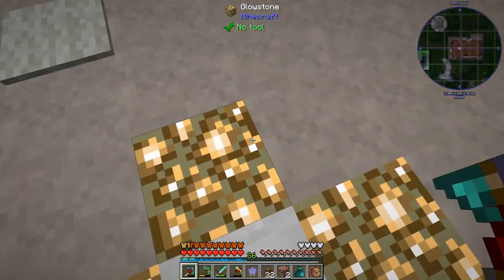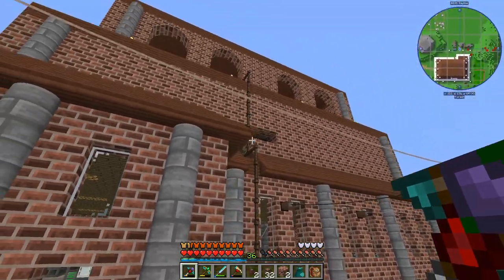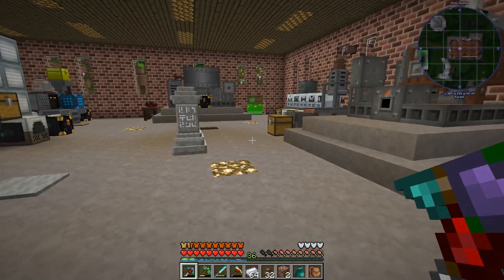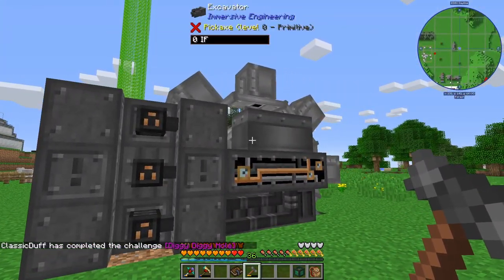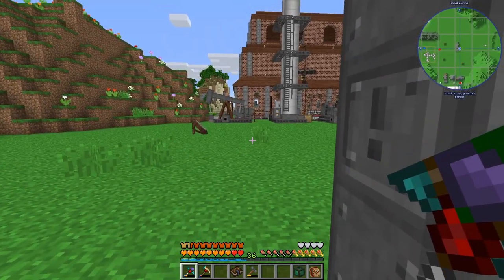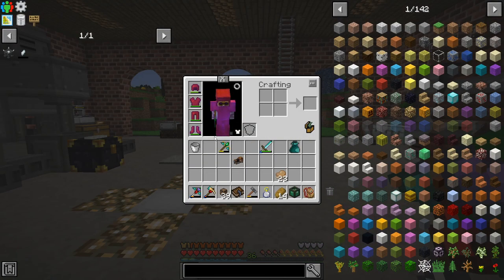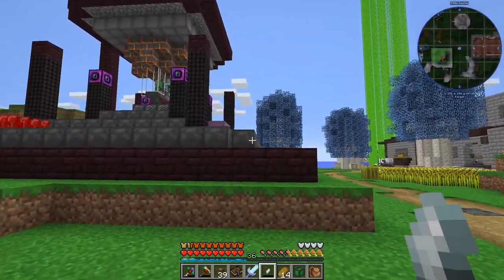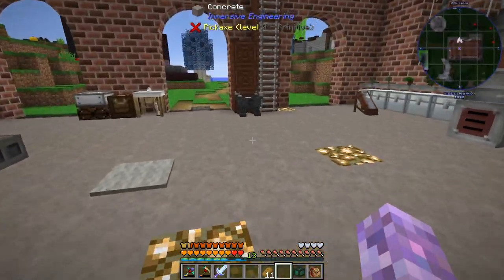Immersive Excavator | Bound Blade | Multiblock Madness | Ep 28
Time to start thinking about moving away from manual mining! First step is the Immersive Engineering Excavator! And these ore deposits are even unlimited!! We also jump into a bit more Blood Magic, getting ourselves the Bound Blade - useful for upgrading our altar!